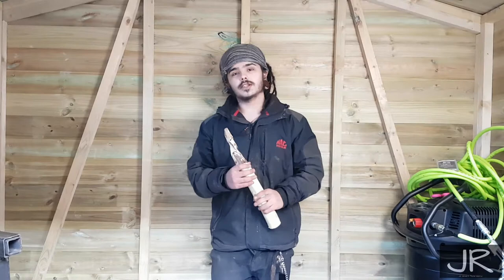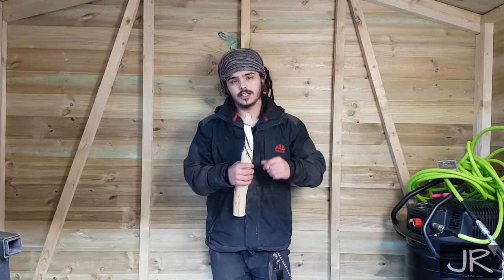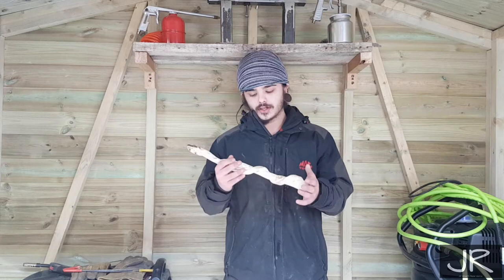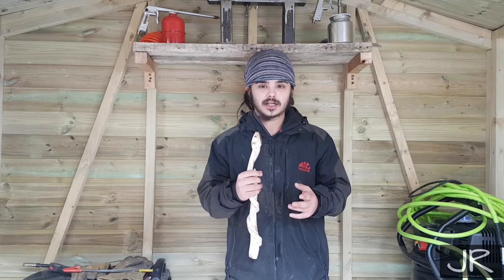CARVING A SNAKE!!!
Hey Guy's & Girl's what is going on Josh back here with another video. Here's part 1 of me Carving a Snake Or attempting as this is my First Carve but so far so good. I hope you all enjoy.

You guy's rock!!

Josh.

Playlist's

Music used -